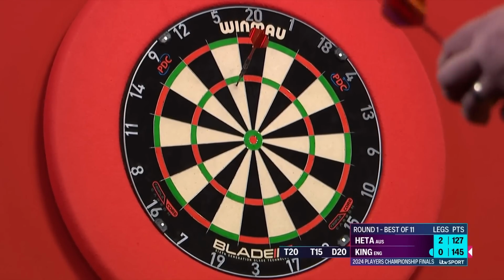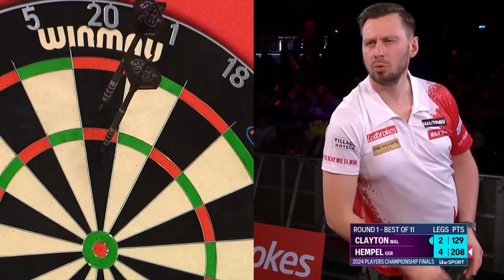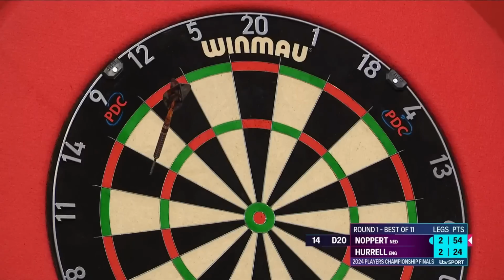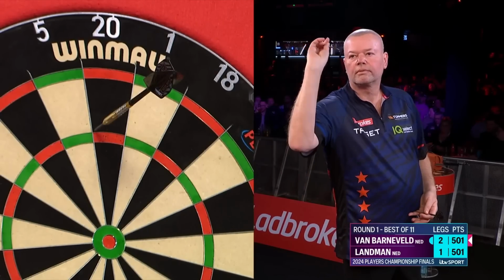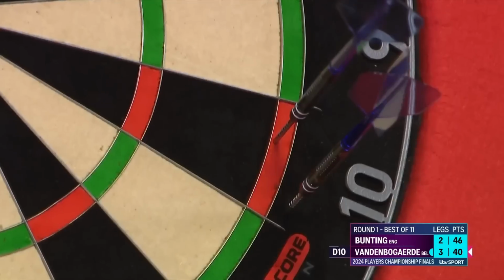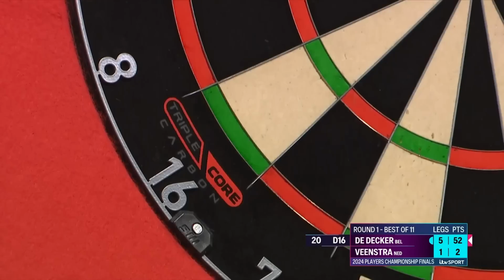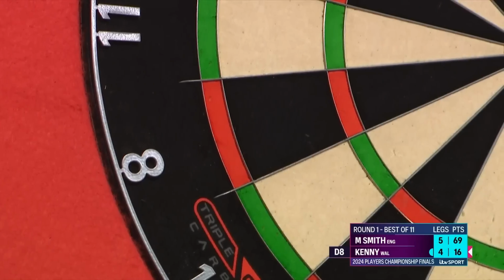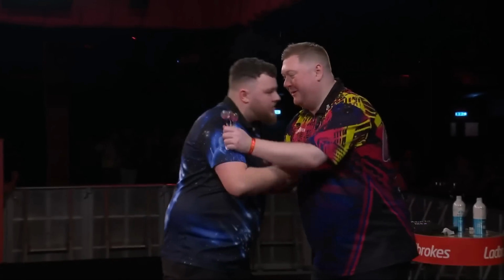FIRST ROUND ✅ Day One Evening Highlights - Stage Two - 2024 Players Championship Finals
Highlights from the evening session on Stage Two at the 2024 Ladbrokes Players Championship Finals.